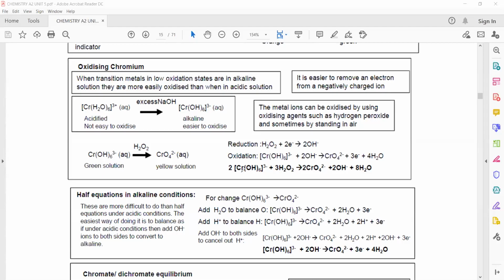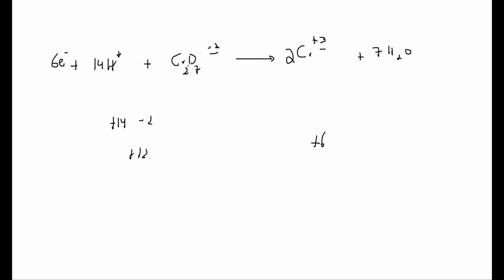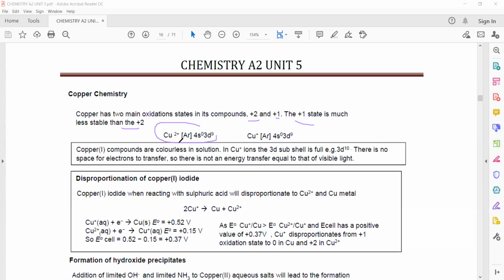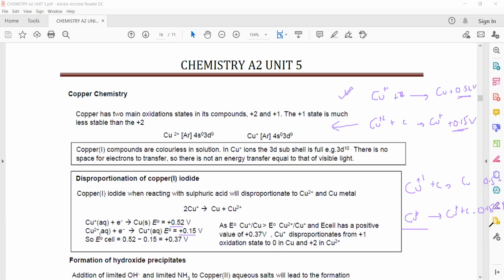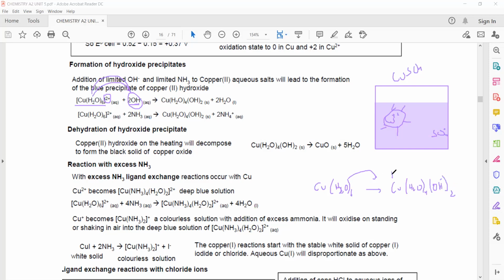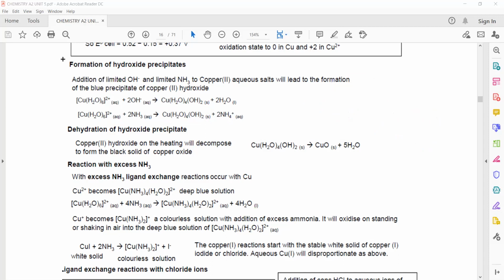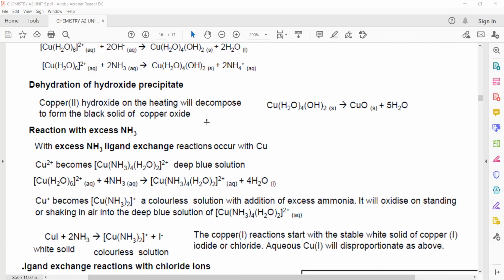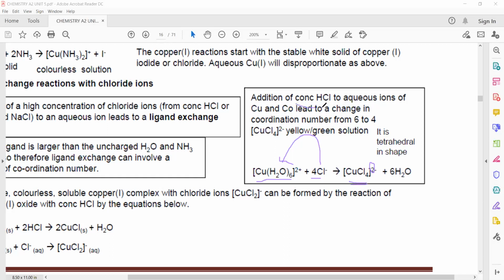Chromium chemistry A2 Chemistry Unit 5 lesson 6 part b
Chromium chemistry